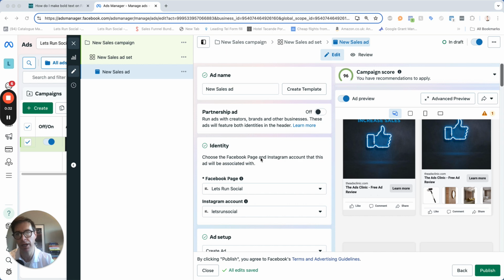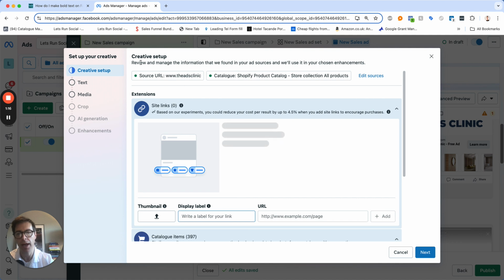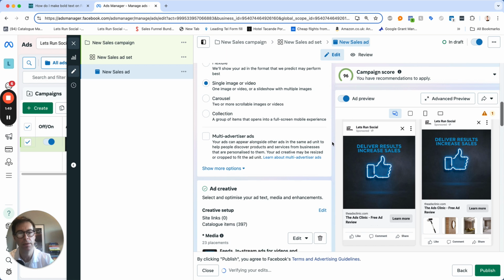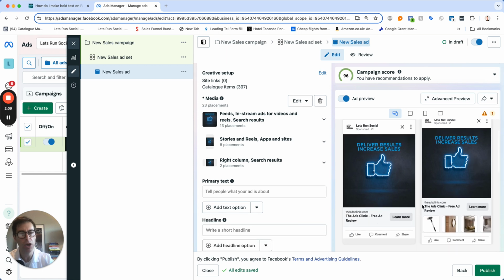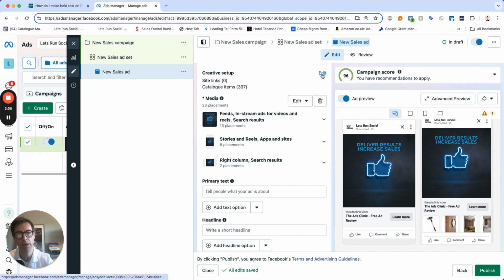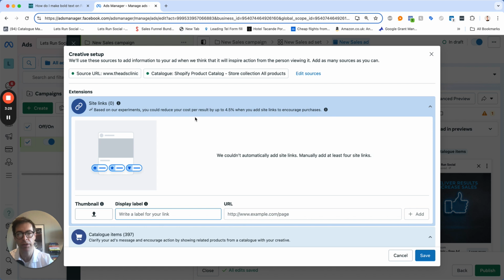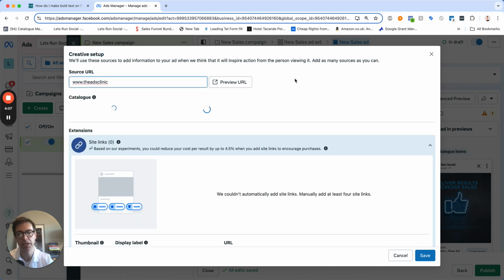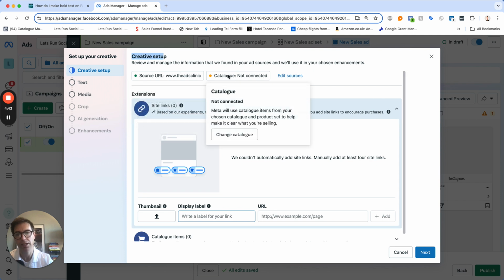How to Make Sure Your Product Catalog is NOT being pulled into an ad creative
Avoid This Common Ad Mistake!

Are you accidentally pulling your entire Product Catalogue into your ad creative? Don't let this rookie mistake kill your ad performance!

In this quick tip, I'll show you how to ensure your Product Catalogue isn't overwhelming your ad creative (unless you want it to!). Learn how to:

- Easily check if your Product Catalogue is being pulled in
- Quickly fix the issue and optimize your ad creative
- Boost your ad performance with a clear and focused message

Watch now and avoid this costly mistake!